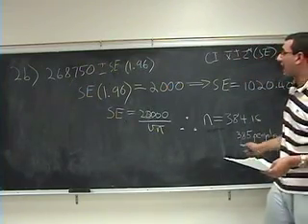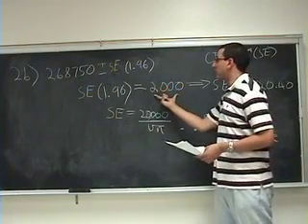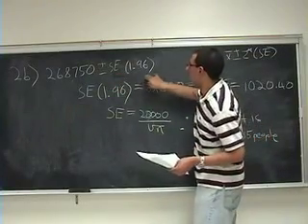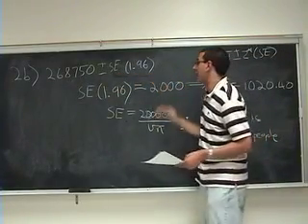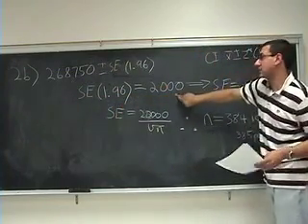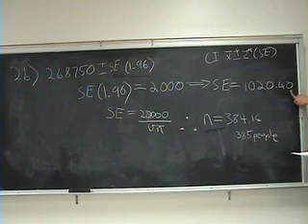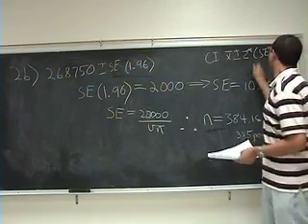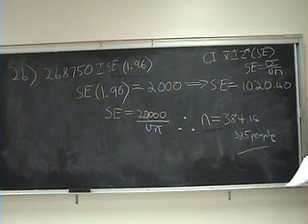2010 Spring Buad 310 Quiz Solutions- Quiz 1A.mp4